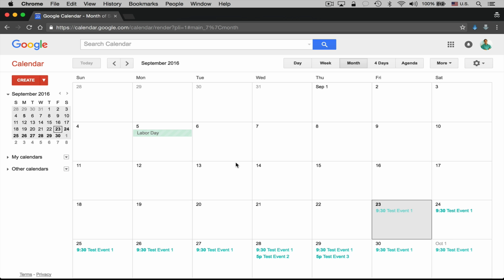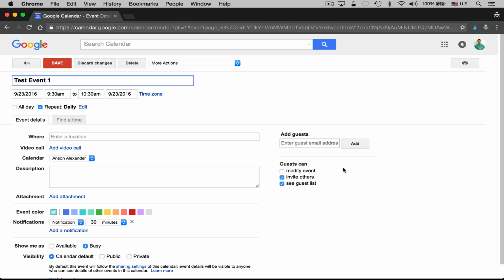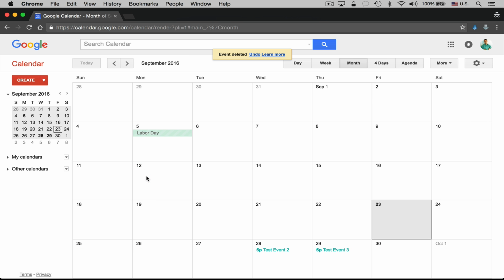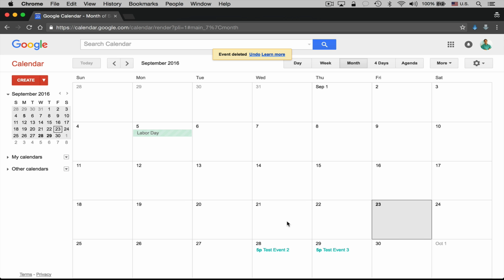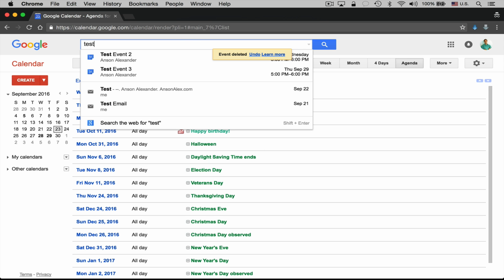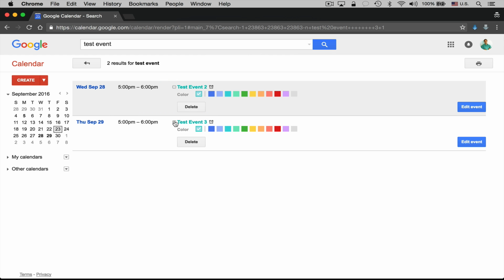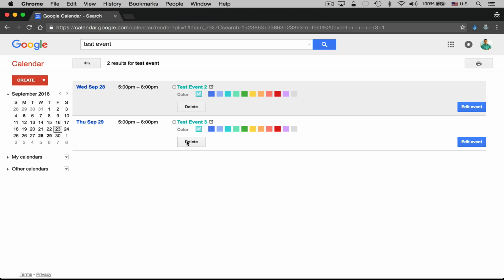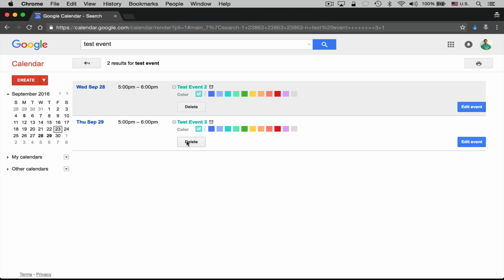Delete Multiple Events at Once on Google Calendar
How to bulk delete multiple events at once on Google Calendar. Deleting recurring events is easy and bulk deleting single events is possible, although a bit tricky.

Table of Contents:
Introduction: 00:00
Deleting reoccurring events: 00:35
Bulk deleting single events: 01:40
Bulk deleting events by exporting: 02:25
Outro: 03:30